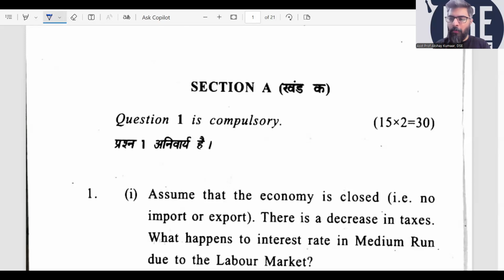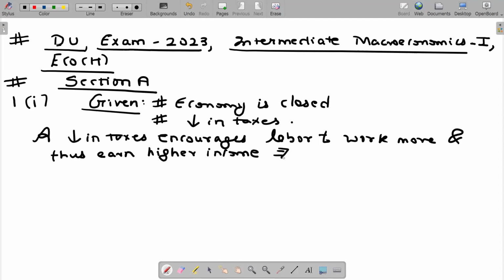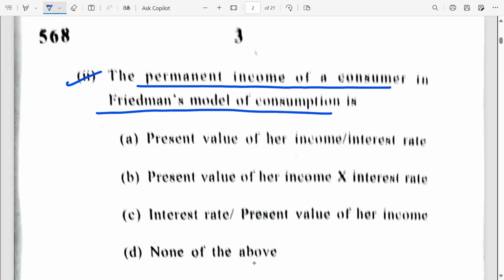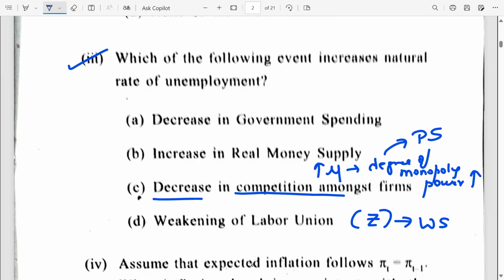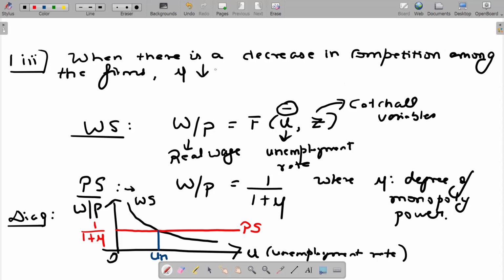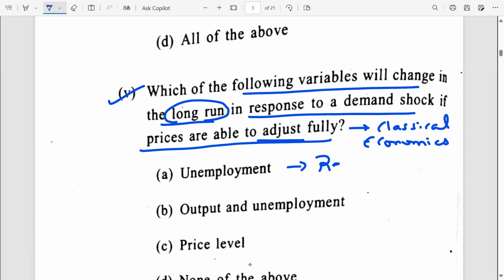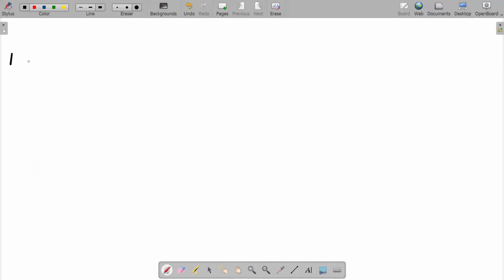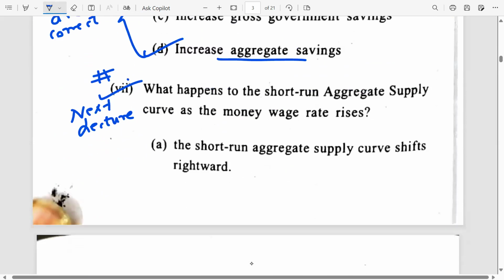DU-Eco(H)-Sem-3-Exam-2023-Intermediate Macroeconomics-1-Solved Video-1by Akshay Sir, Founder, DSE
To join our complete course:
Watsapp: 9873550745